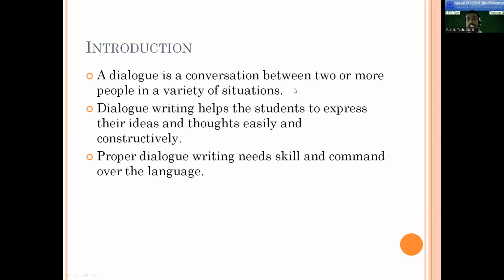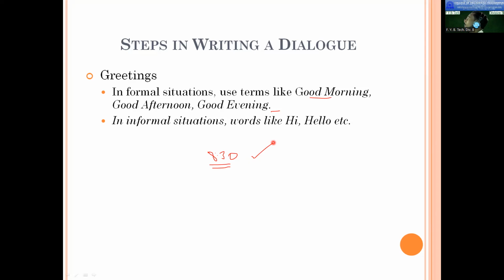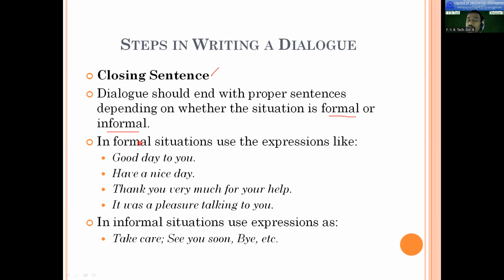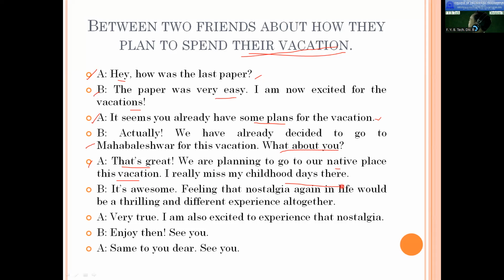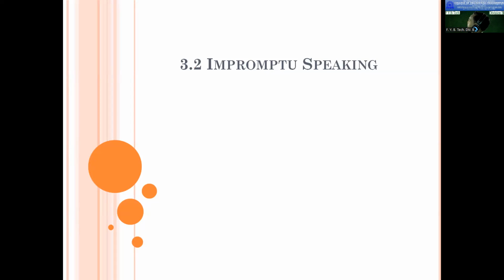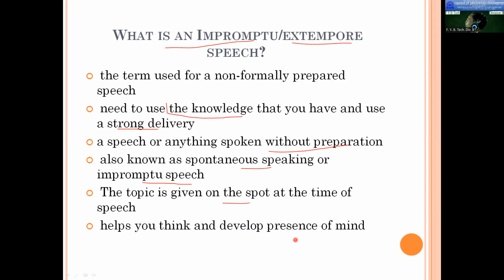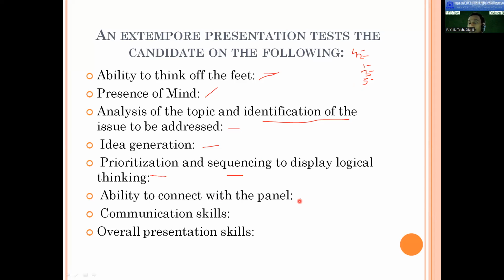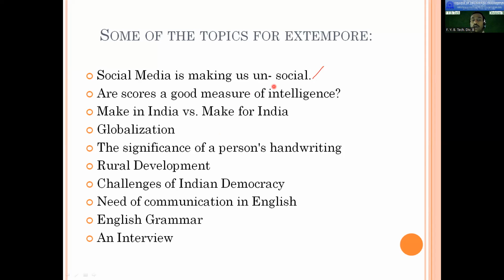09_03_22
Situational Conversation, F.Y. B.Tech. Div. B. regular lectures